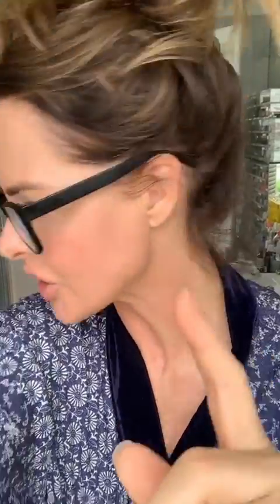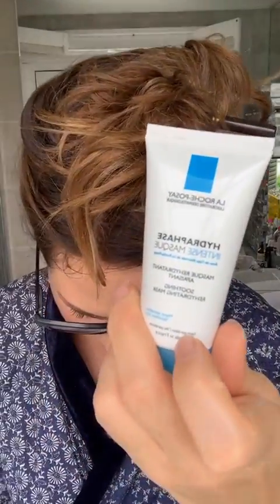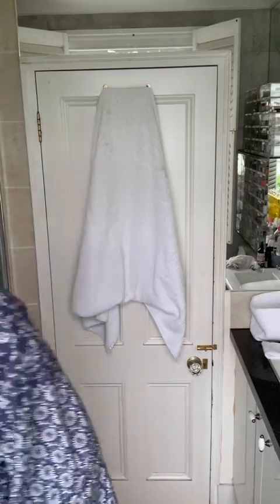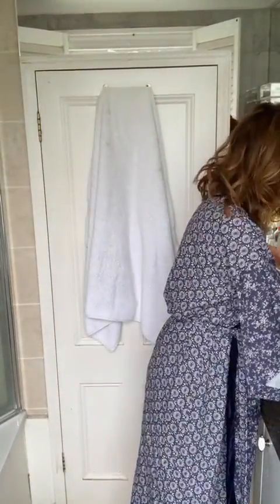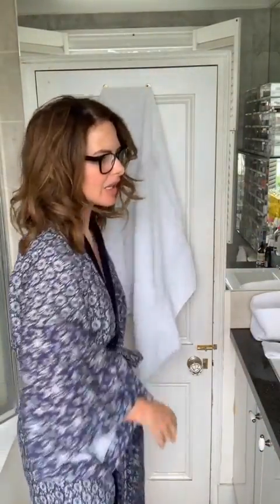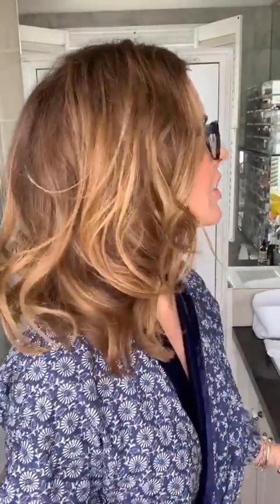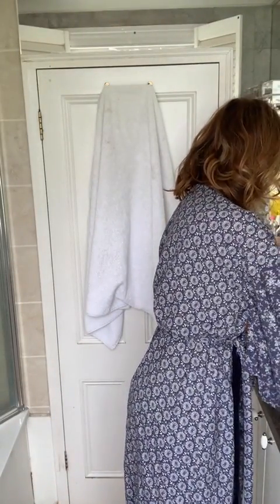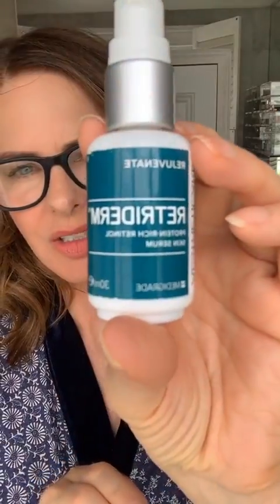SKINCARE Q&A Microneedling | Skincare Haul | Trinny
Join Trinny for her latest skincare Q&A from her bathroom in London. Today, Trinny answers your questions on mircroneedling, sagging jawlines and chats about pigmentation, acne scarring and so much more...